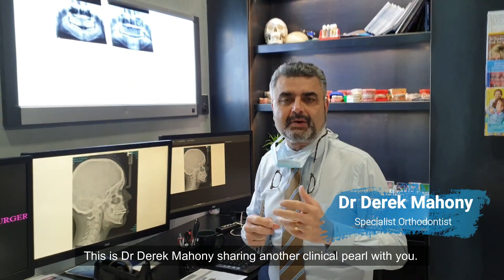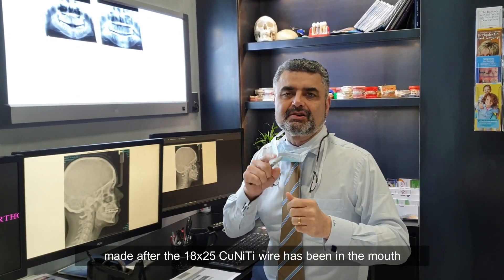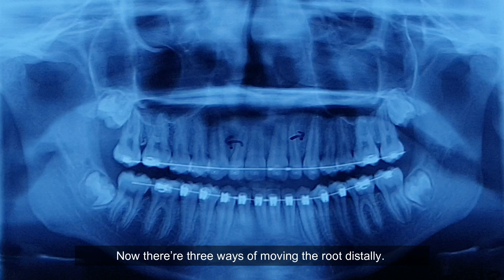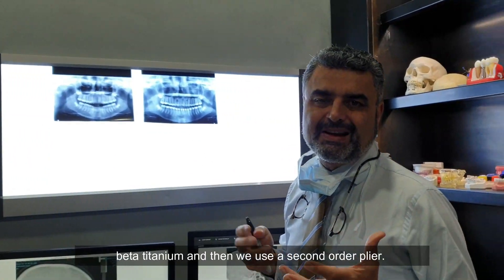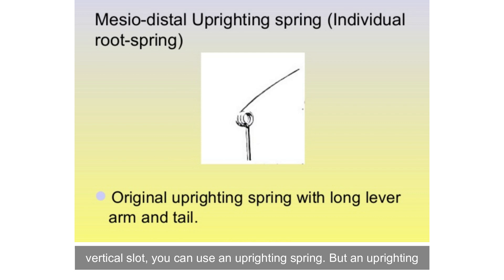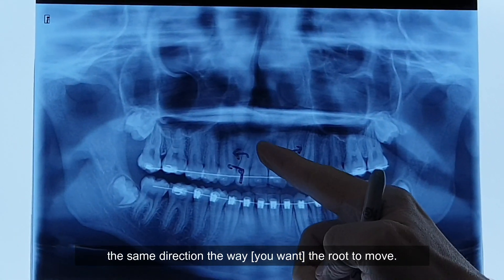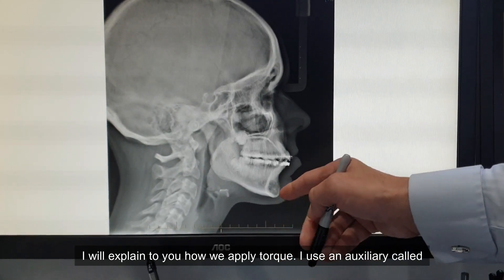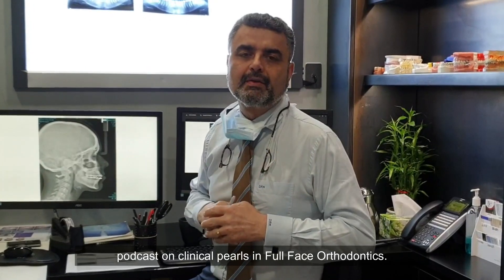Pano repo appointment: x-ray analysis and wire bending for good case finishing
Time to share some clinical pearls with you all.
Here I am at a "pano repo" appointment where I will assess the OPG and lat ceph xrays before determining whether this patient is ready to take braces off or not.
I will discuss different ways to tip teeth and how to achieve good inter-incisal angle.